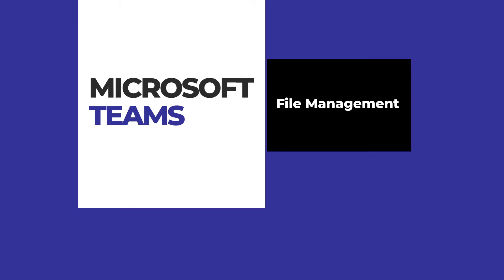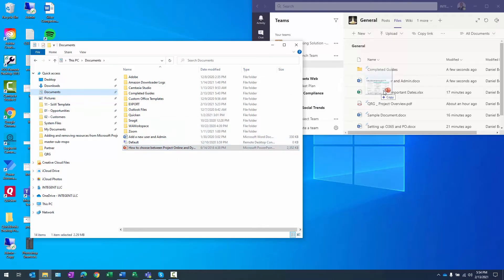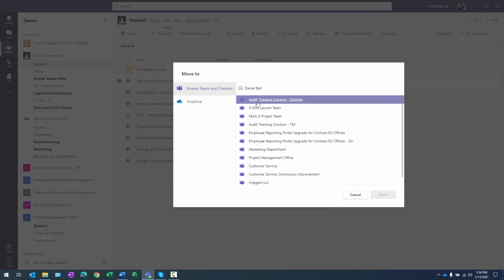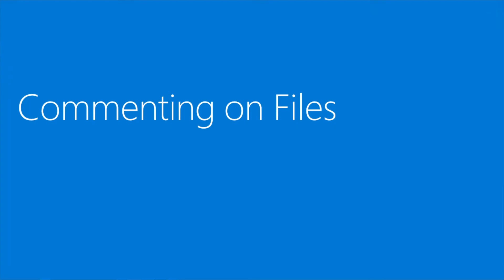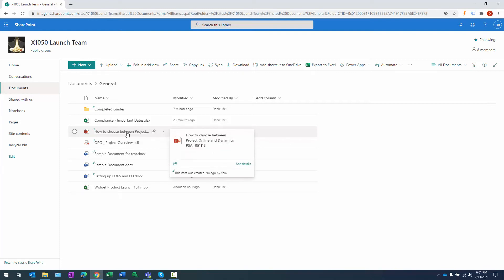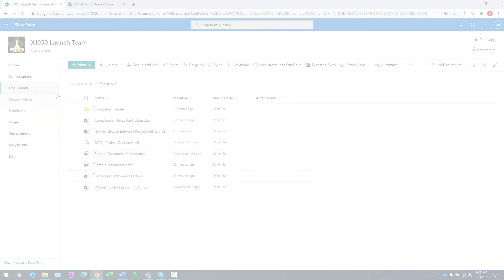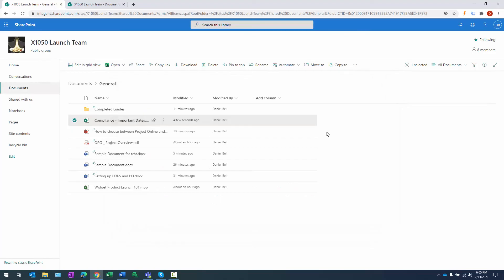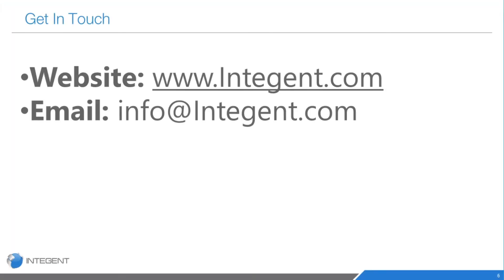How to Manage and Collaborate on Files in Microsoft Teams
What is Microsoft Teams?

Microsoft Teams is a hub for teamwork. The product provides a robust feature set including collaboration, group chat, meetings, calls and more! When you want to meet with an associate, you can start a video call and collaborate like you are in the same room.

If meeting with the entire team, use the video conferencing capabilities. Sharing files is done via posts, links, SharePoint and OneDrive.

In MS Teams, tabs may be added for your favorite tools and important files. You can collaborate real-time on documents, and store or share them using the seamless integration with SharePoint.

How does SharePoint Come Into Play

SharePoint Online is primarily a document management platform, It is where you store, collaborate, and share information seamlessly across the organization. The file management and collaboration in Microsoft Teams is largely facilitated with the capabilities in SharePoint.

You see, each time you create a new Team a SharePoint Site is automatically created in the background. This SharePoint Site is used to store your documents.

Therefore whenever you store, create, have a conversation, and work with files, they are stored in the associated SharePoint Site. "Teams Files" are not directly stored in Microsoft Teams.

The exact file folder where you files are stored depends on which Team channel you and your team may be using. There's a General channel by default that cannot be deleted. The files shared in this channel will be stored in the Document library of the SharePoint site.

Say for example you decide to create a Team channel named "PMO Office". Then the files stored and shared in this channel will be stored in a SharePoint Site under the folder called "PMO Office". Therefore each time you open a file from the files tab in MS Teams, it is actually an open from SharePoint.

File Collaboration in Office 365

Are the users in your organization storing files locally or on network file shares. They then are sending them to various team members via email? And this is occurring while you have a Microsoft 365 subscription you're paying for?

When you use Microsoft 365 cloud storage, you will be taking advantage of the powerful SharePoint file storage and collaboration capabilities. With Microsoft Office 365 there is no need for another file-sharing service.  And on top of it all SharePoint provides for granular security and compliance requirements.

Using the Microsoft 365 cloud team members can simplify the task of managing changes in files. They may collaborate on a single version by using either the desktop apps or the web versions of Office. The Office desktop apps need not be installed to edit Office files. There is even coauthoring available.

Three Powerful Technologies

Microsoft Teams

When collaborating in real time, being able to easily access files that are important to your project is a real time saver. Microsoft Teams file shared documents are available directly where you are having conversations and meeting with the team.

You can communicate via chat, comments, and more, and keep everyone aware.  You can also use private chat to use the co-authoring capabilities for real-time collaboration.

SharePoint

Every Teams channel has a SharePoint team site. SharePoint is great for storing files in the cloud and making them available for project teams and more. Take advantage of robust file permission management, create robust document process flows and more.

OneDrive

Personal files or documents can be securely stored on OneDrive. If you choose to, files are always in sync and available to access even when you’re offline.  You will always have access to your personal files across a myriad of devices.

Documents you store in OneDrive are private until you share them. It's easy to share files if you need to.  OneDrive is great for home, work, or even home work.  And it's easy to share your OneDrive document.  Just send them a link!